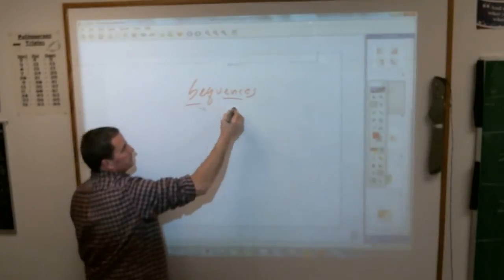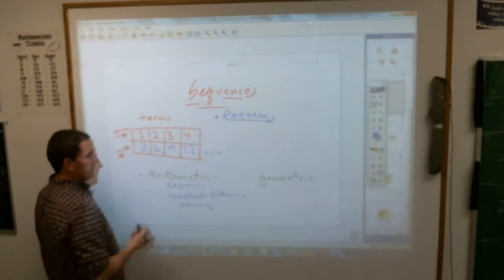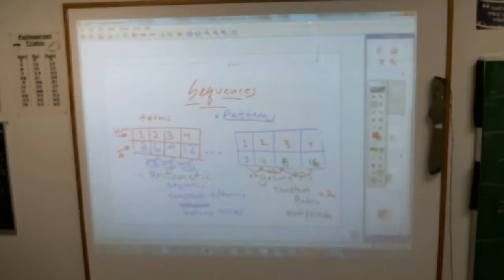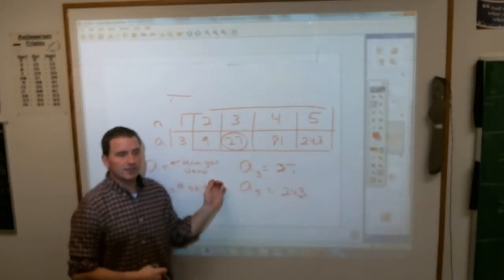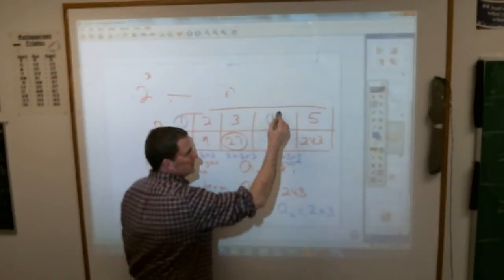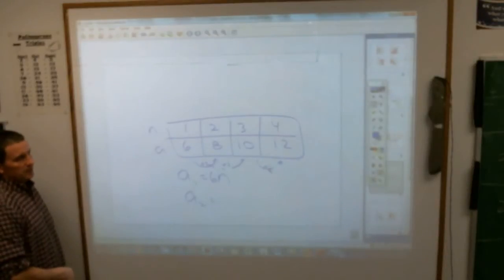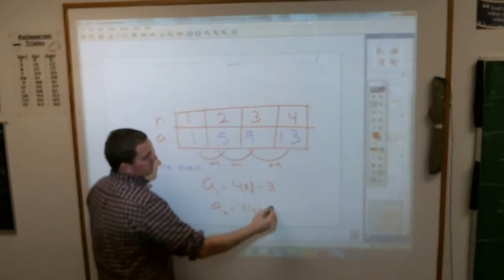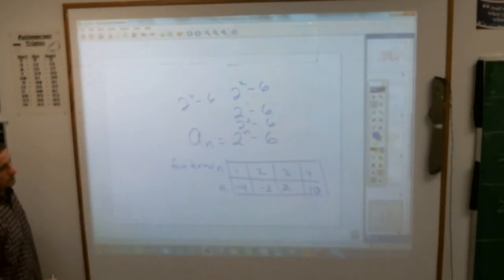7 Lesson 61 Sequences